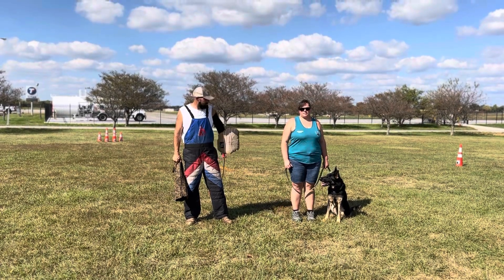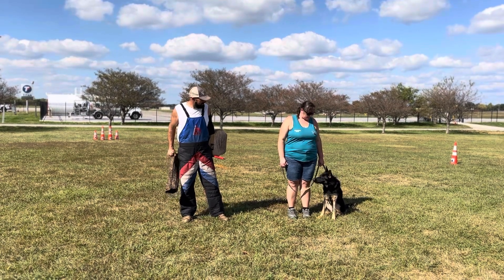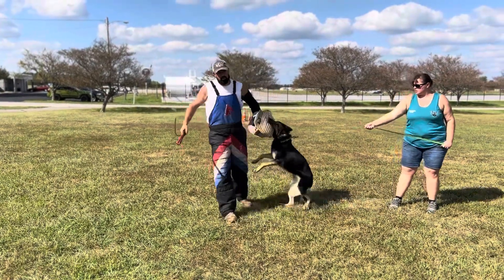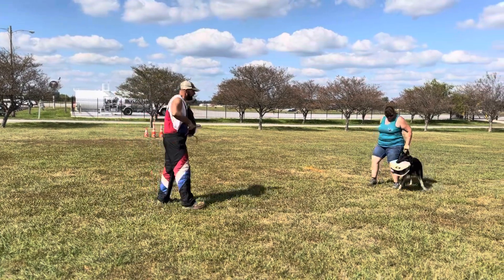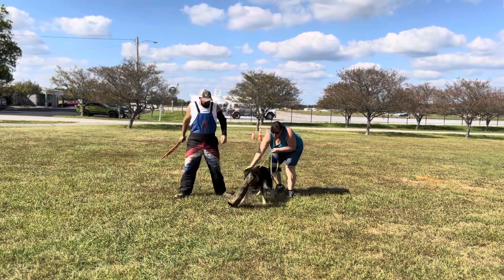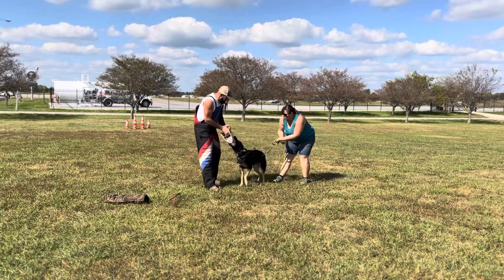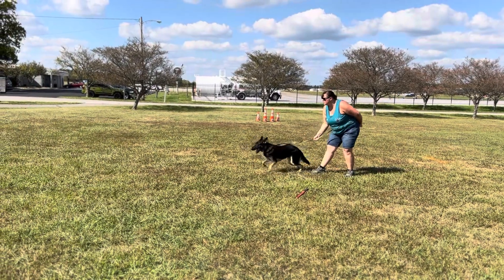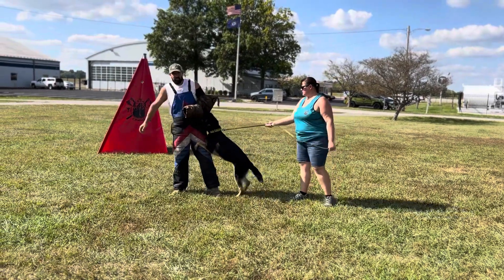German Shepherd “Amy” protection and grip development drills. Look at her go!